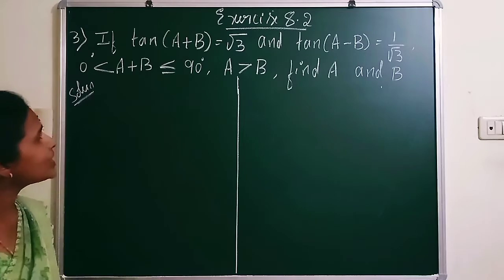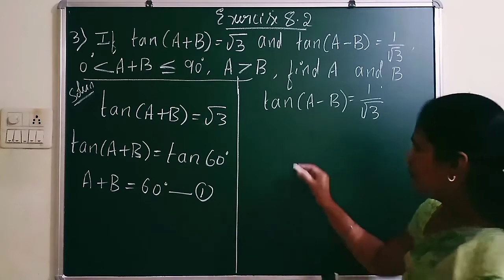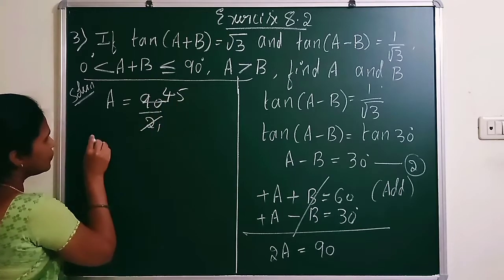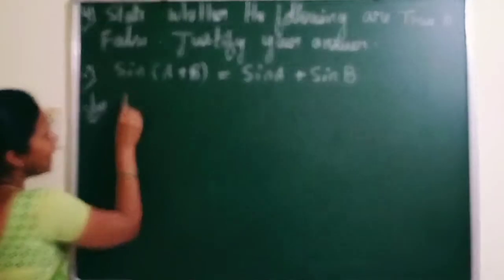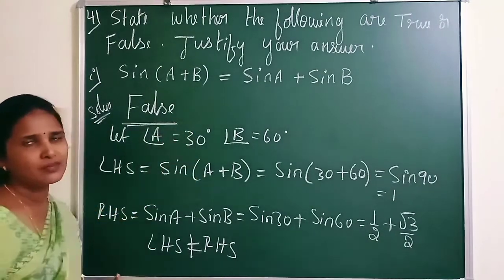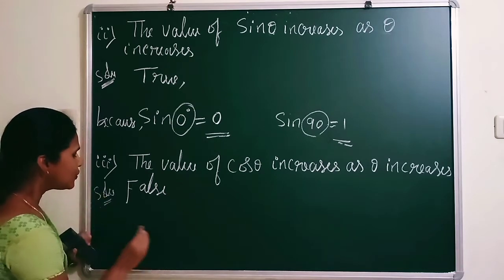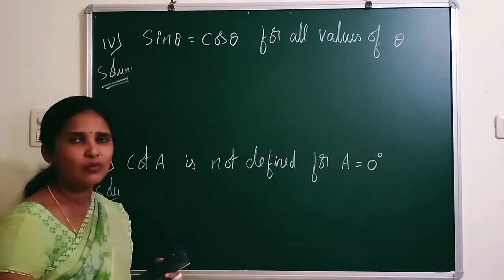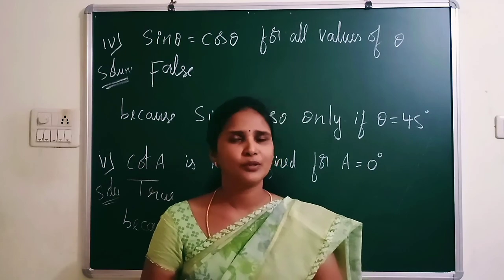Exercise: 8.2, 3rd and 4th main. Introductuin to trigonometry